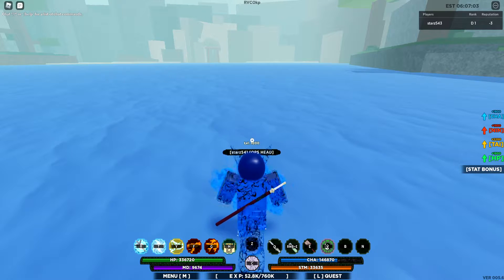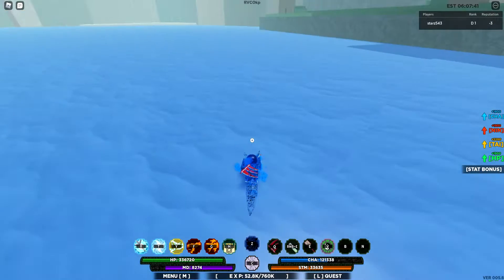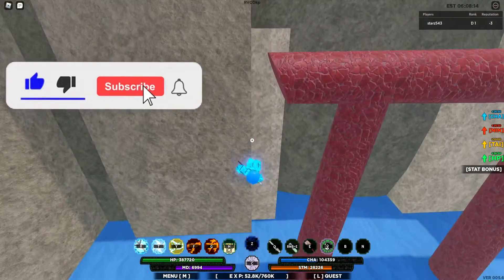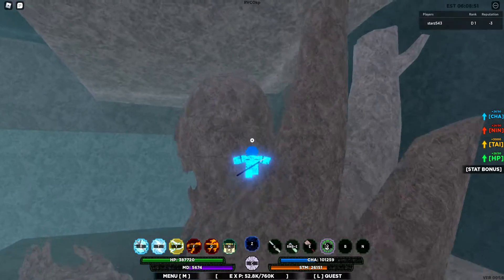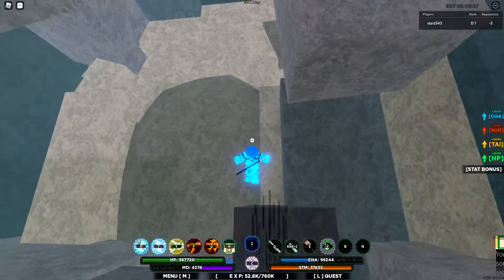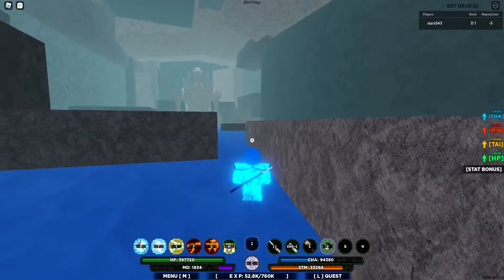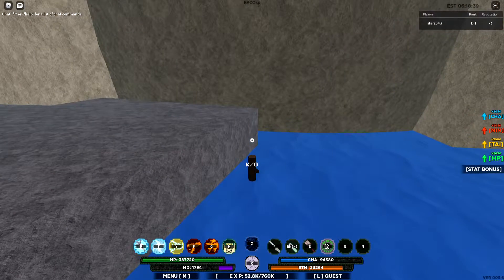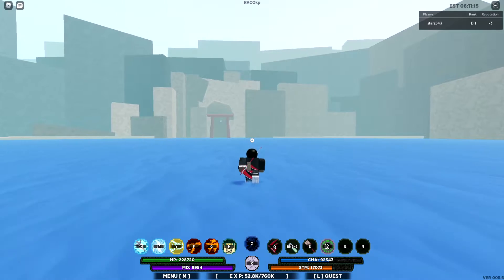HOW TO GET IN THE AKATSUKI BASE FREE | Shinobi Life 2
► What's up guys! Welcome to Shinobi Life 2!, If you enjoy Shinobi Life 2 or Naruto, then make sure to subscribe if you're new, hit that bell so you never miss a video, leave a like and let me know your favourite part in the comments!